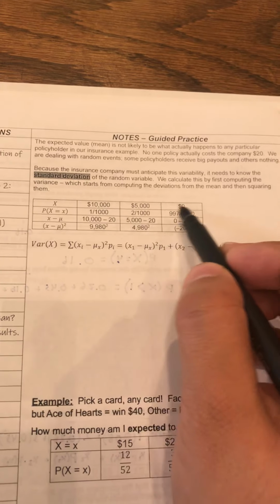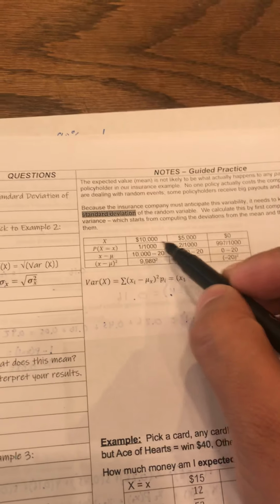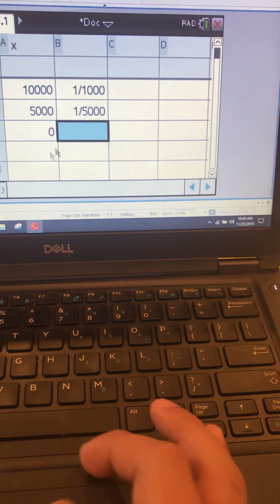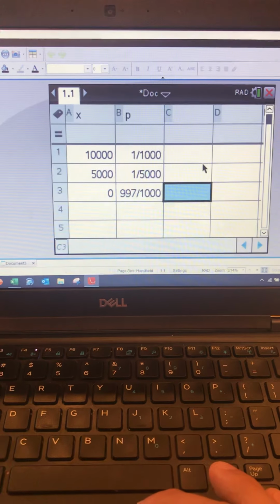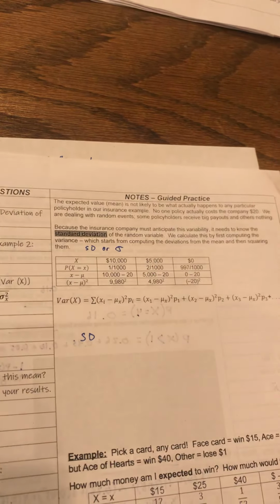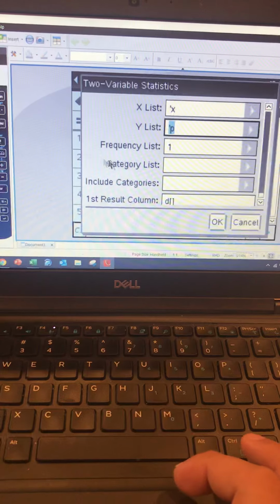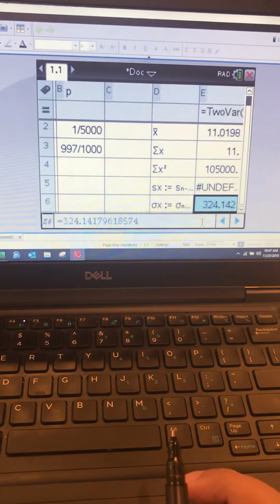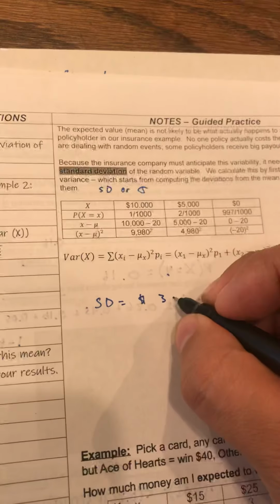Unit 7 day 3/4